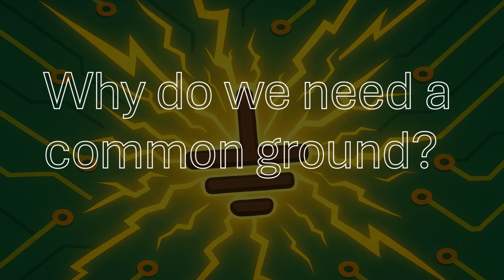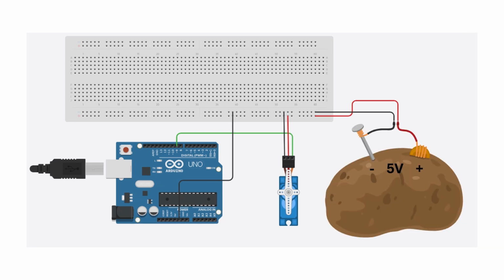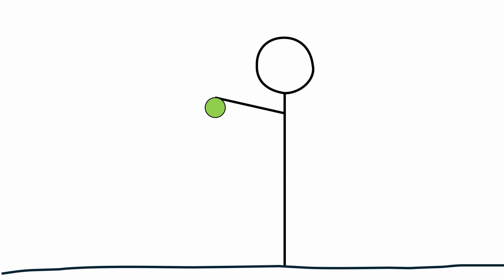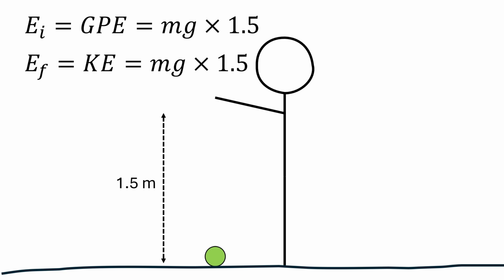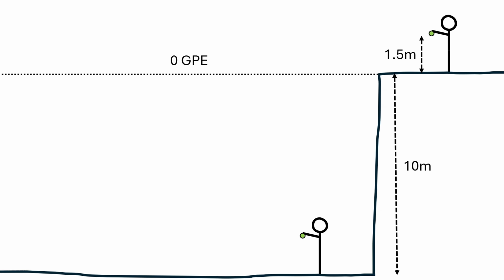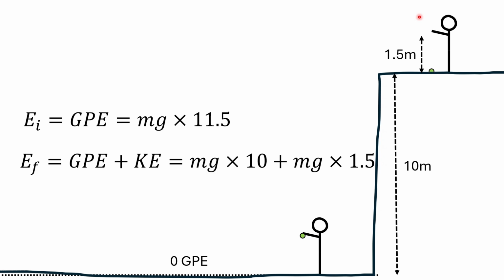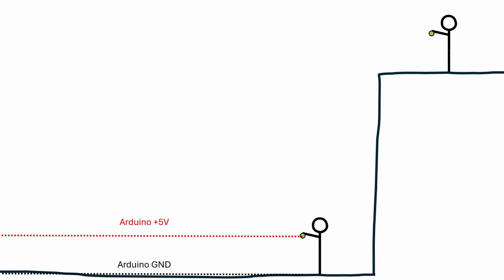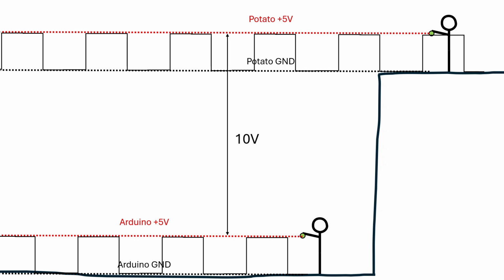Why do we need a common ground?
Let's explore the reasoning behind connecting the grounds of two circuits together. I've used the example of powering a servo with an external battery and controlling it with an Arduino. As part of this deep dive, I compare voltage to gravitational potential energy as a way of demonstrating how it is the difference that matters, and that a voltage level is actually just a comparison to the source's negative terminal.